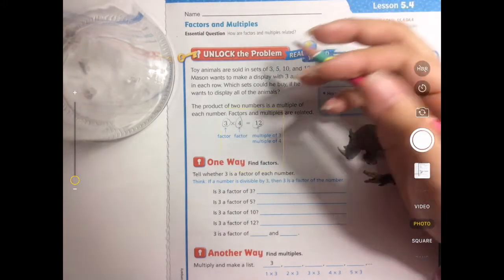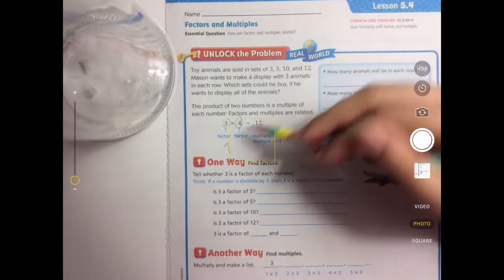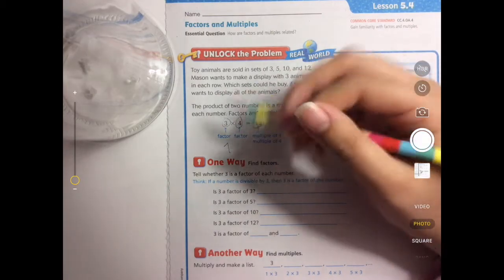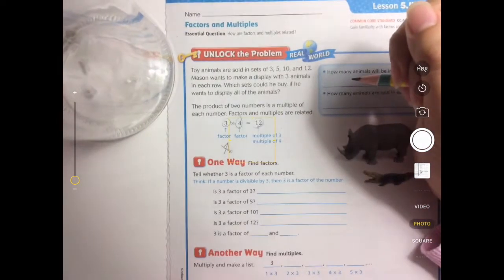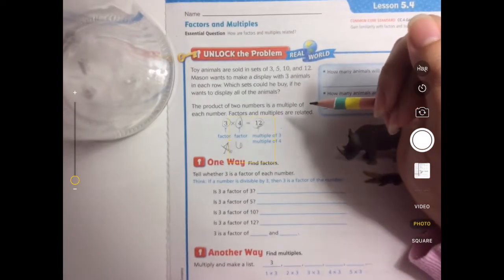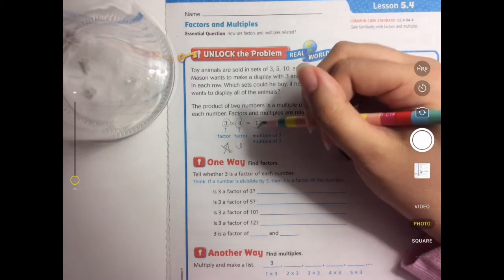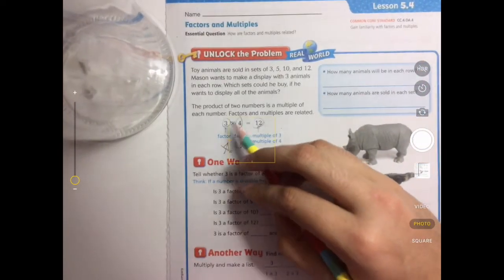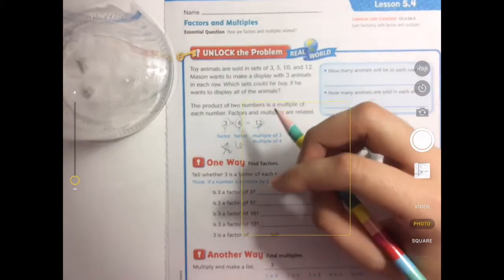Math Lesson: Factors and Multiples- 05/13